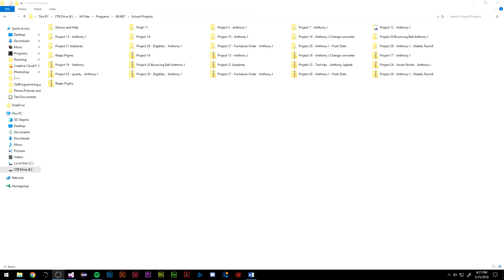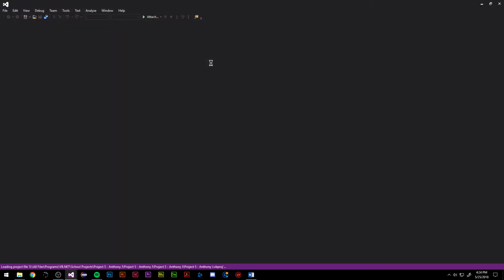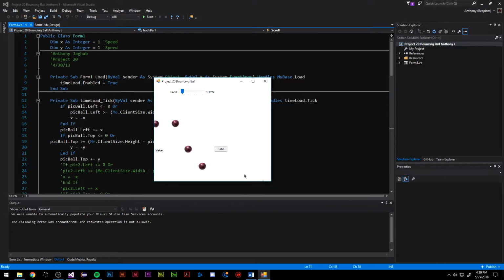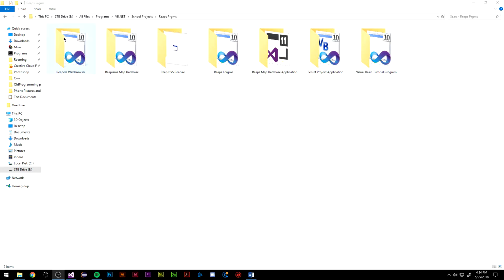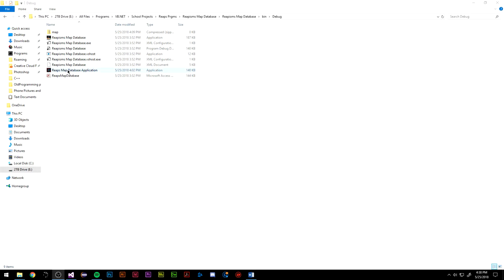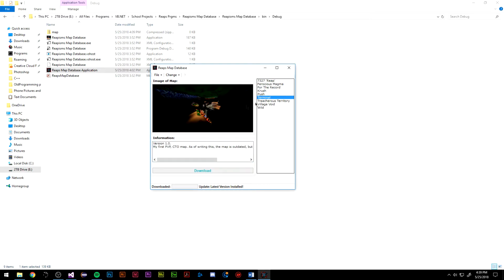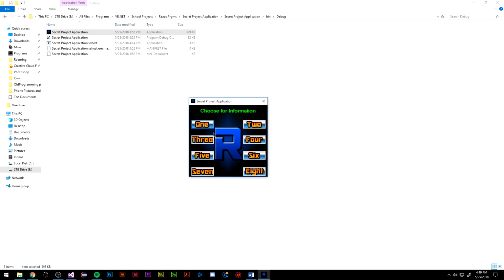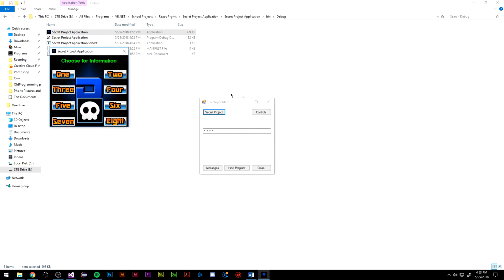Programming Assignments from 10th grade! (+ personal projects)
Here is some of my projects from my very first programming class. This is a very fun video especially from me because I know most of the context but also to show how I began (at least in a programming class) My very first projects in programming were lost a very long time ago, and many I didn't backup. You can imagine them being incomplete and bad of course.

👕 MERCH 👕
Code: REAPOFF

🖱 Social Media 🖱